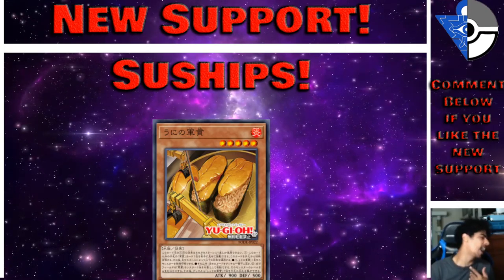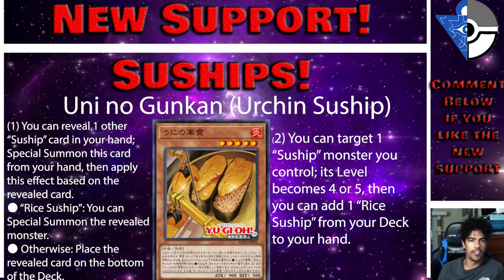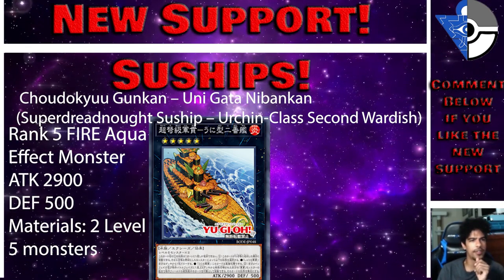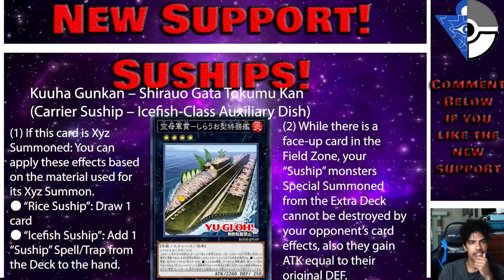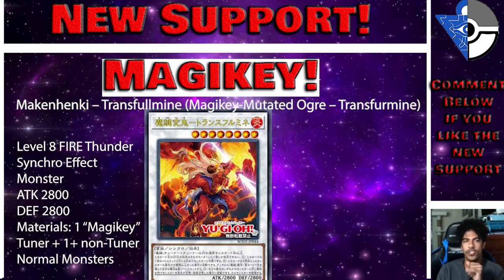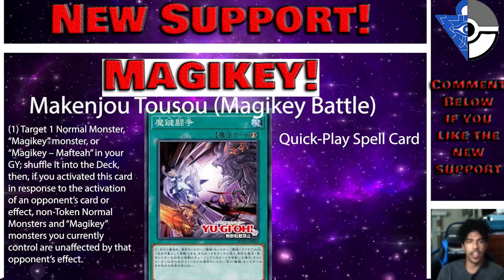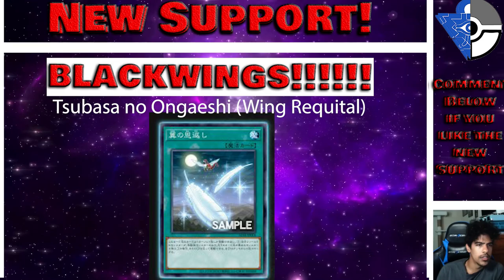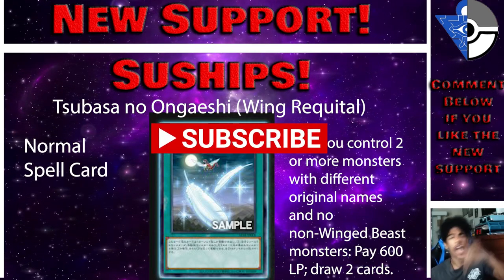New Suships, Magikeys and Blackwing Support??? Broken!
Blackwings will never die!

Donate to help out the channel so we can stream more often and leave a comment for me to see on the stream!!

Use this link when you are buying cards to help out the channel!

Donate to help me get a ps5 and be one of the people I will allow to voice chat with me as we play!

You all make this dream
a reality!